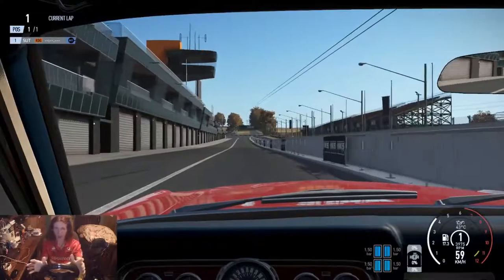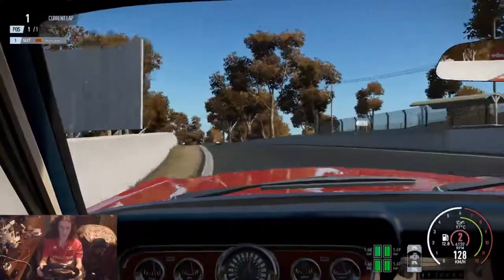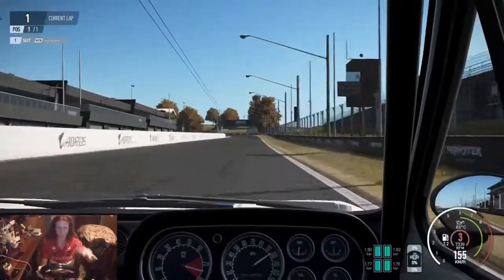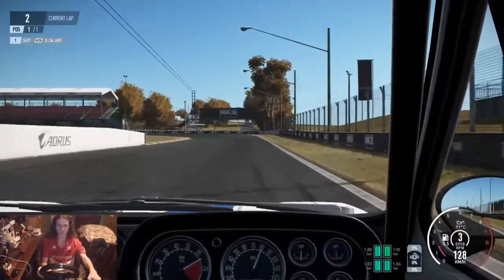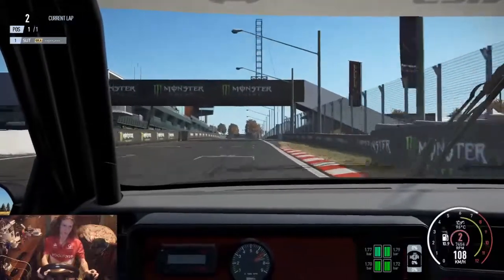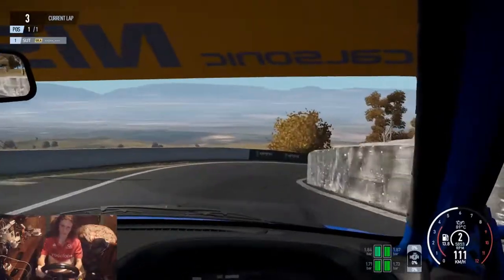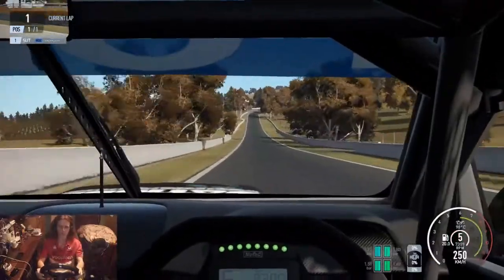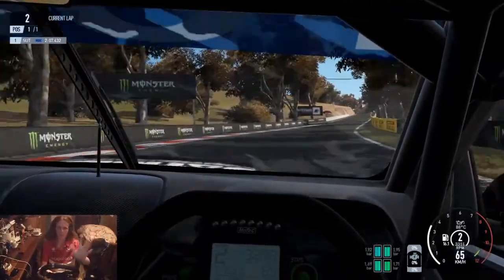Bathurst Through The Ages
Since it is Bathurst 1000 week I thought I would do a special video looking at some different cars that have raced at Mount Panorama through the ages.